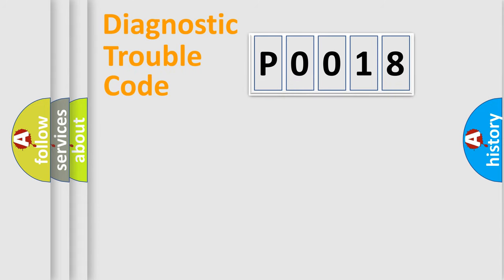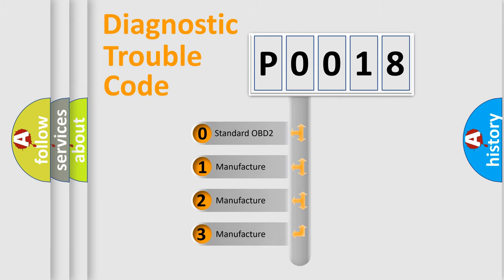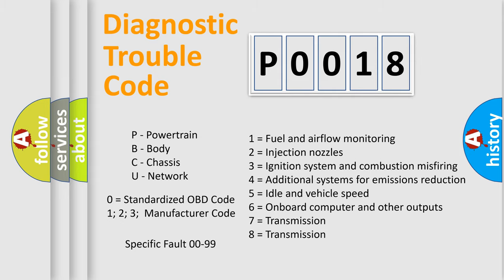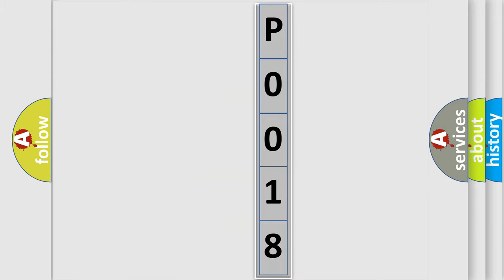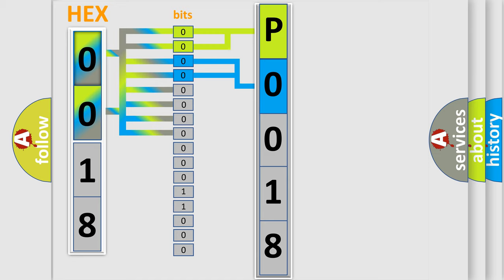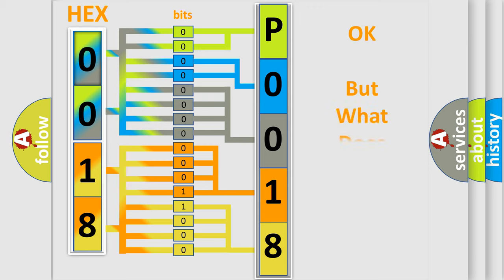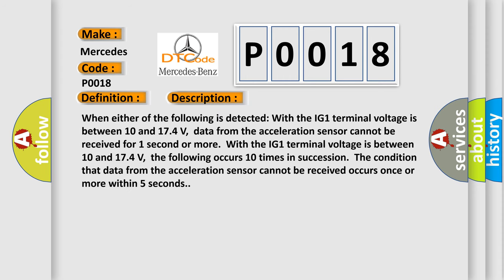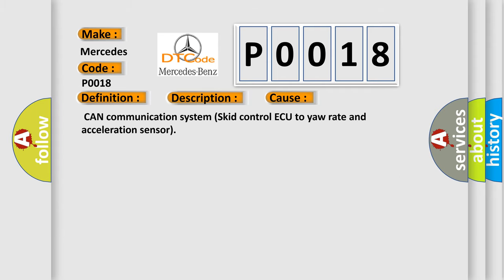DTC Mercedes-Benz P0018 Short Explanation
The video focuses on the basic Mercedes-Benz specific diagnostic error code.
Contents:
0:21 Basic DTC analysis according to OBD2 protocol standard.
1:48 Insight into programming
2:58 A diagnostically understandable description of the Diagnostic Trouble Code
3:05 Basic error definition

Make
Mercedes Benz
Code
P0018
Definition
Lost Communication with Lateral Acceleration Sensor Module
Description
When either of the following is detected With the IG1 terminal voltage is between 10 and 174 V,  data from the acceleration sensor cannot be received for 1 second or more  With the IG1 terminal voltage is between 10 and 174 V,  the following occurs 10 times in succession  The condition that data from the acceleration sensor cannot be received occurs once or more within 5 seconds
Cause
 CAN communication system Skid control ECU to yaw rate and acceleration sensor